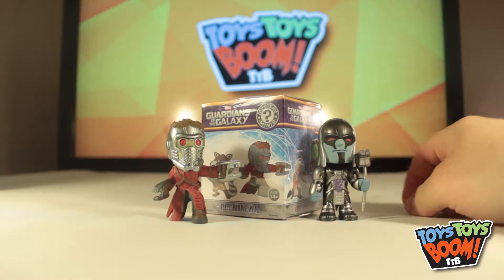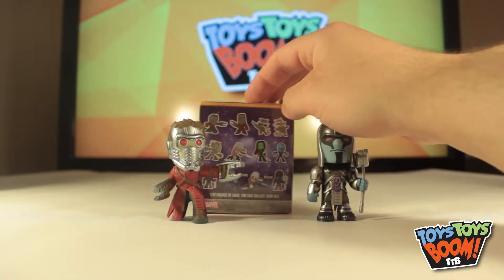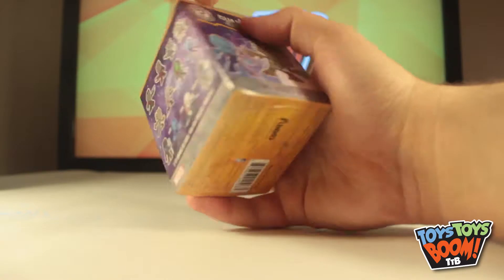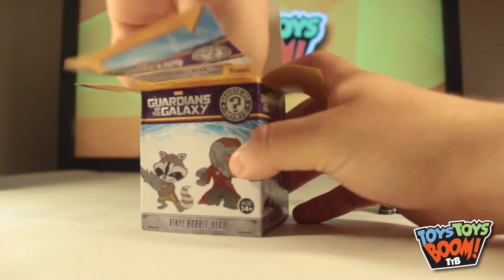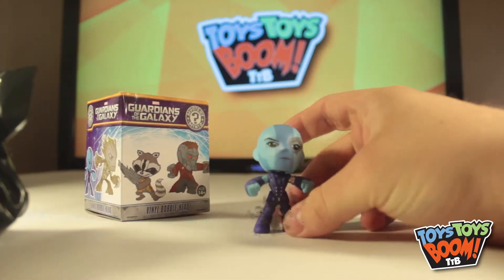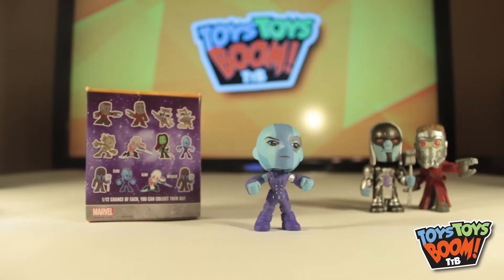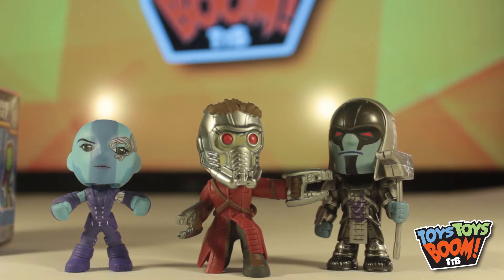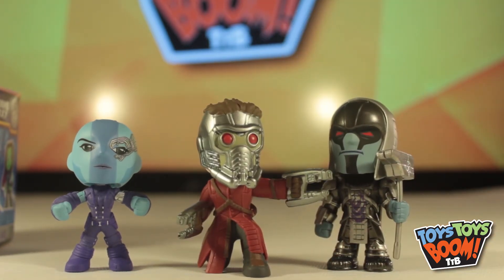MARVEL Guardians of the Galaxy MYSTERY MINIS #3 - TOYS TOYS BOOM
TOYS TOYS BOOM!

It's a MYSTERY! A MINI MYSTERY! Join Nacho and Ninja Steve as they unravel the ultimate mystery of the GALAXY! What's in that box! It's a Guardians of the Galaxy mini vinyl bobble head BUT which one is it!? Star Lord.Gamora, Drax. Groot or Rocket Racoon! or maybe one of the sinister evil doers! To find out you'll just have to watch this exciting episode of...

TOYS TOYS BOOM!